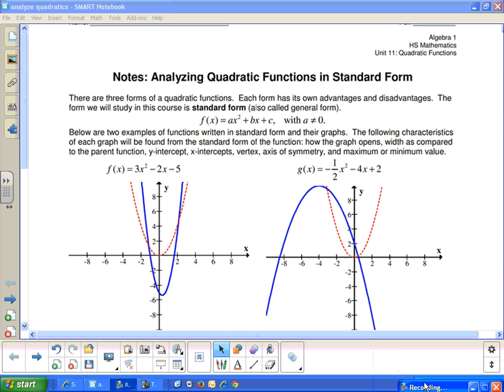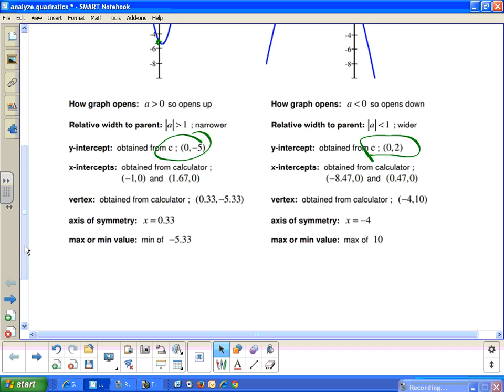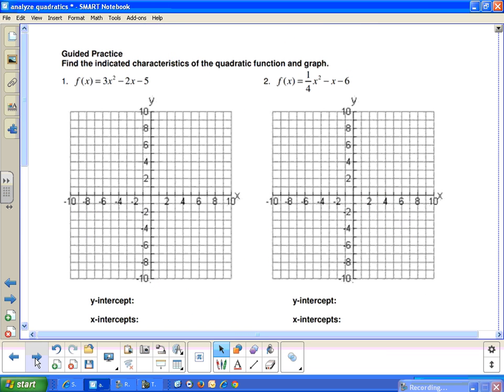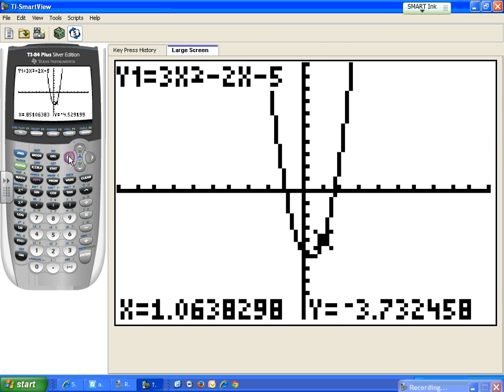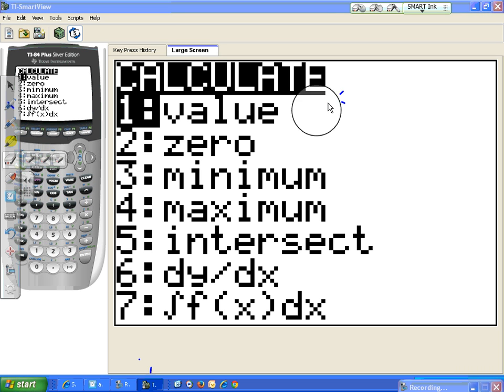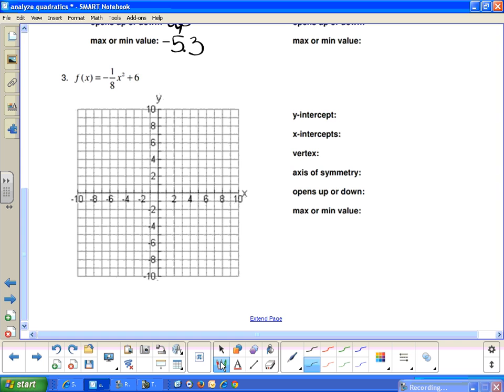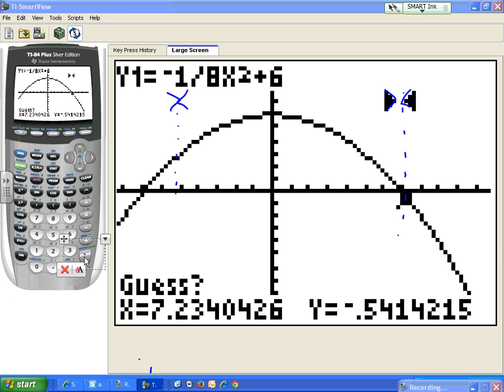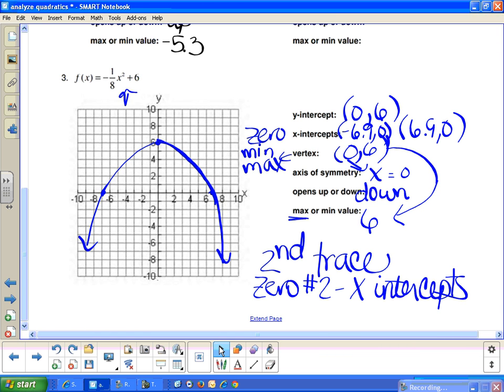analyze quadratics in standard form